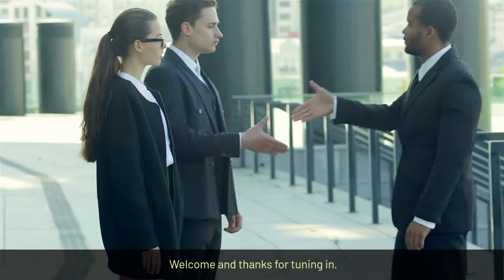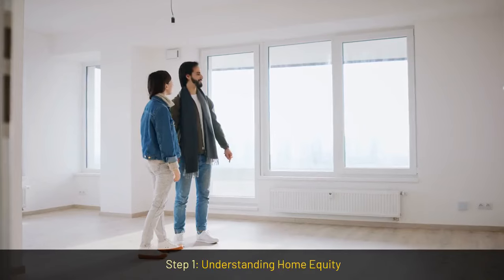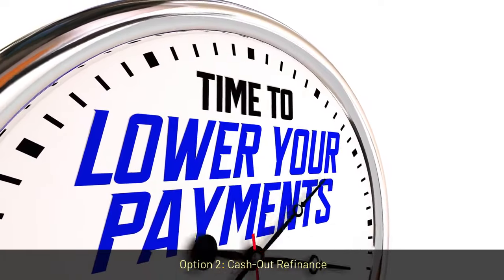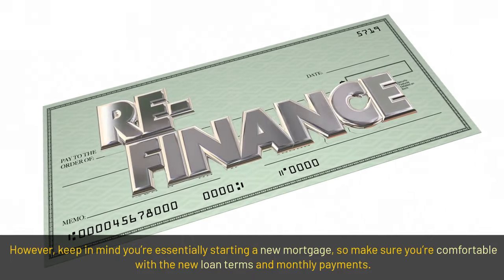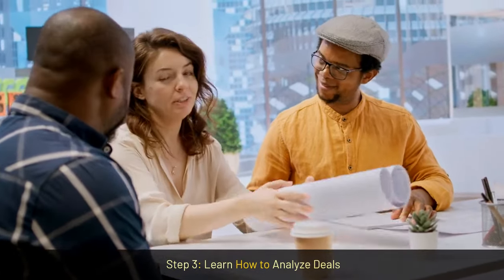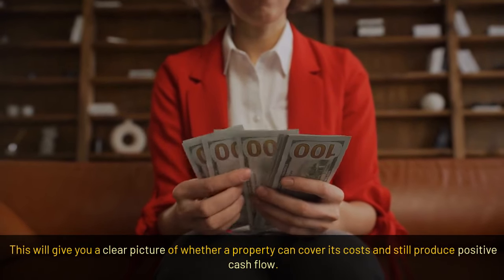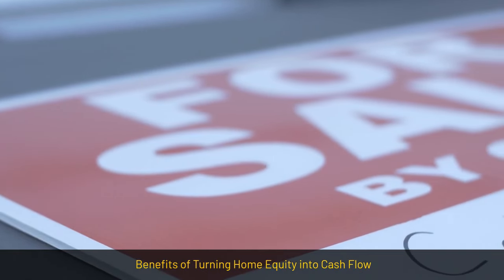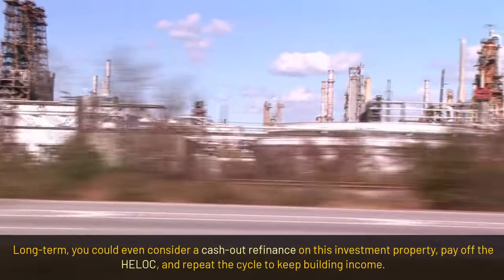From Homeowner to Investor: How to Turn Your Equity Into Steady Income | Insights2Income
In this video, I’ll show you how to unlock the value of your home and turn your home equity into a steady stream of income. If you have a home that’s almost paid off or if you're sitting on equity but struggling with cash flow, this video is for you!

I’ll walk you through simple ways to tap into your home equity, like using a home equity line of credit (HELOC), cash-out refinance, or other methods to get the cash flow you need. By the end of this video, you'll know how to make your home work for you, helping you cover bills, boost your retirement savings, or just give you more financial freedom.

Don’t let your home’s equity sit there doing nothing. Watch now and start turning your home’s value into money!

🍁 𝐀𝐛𝐨𝐮𝐭 𝐈𝐧𝐬𝐢𝐠𝐡𝐭𝐬𝟐𝐈𝐧𝐜𝐨𝐦𝐞 🍁
Welcome to Insights2Income, your ultimate resource for achieving financial freedom and living life on your own terms! If you're tired of the traditional 9-to-5 grind and dreaming of early retirement or a location-independent lifestyle, you’ve come to the right place. Our channel is dedicated to unveiling the secrets of building your financial empire, offering practical tips and strategies to help you achieve your goals faster than you ever imagined. From passive income ideas to essential insights on managing your finances, we provide a roadmap for anyone looking to escape the rat race and embrace a life of independence.

𝐓𝐡𝐚𝐧𝐤𝐲𝐨𝐮 𝐅𝐨𝐫 𝐖𝐚𝐭𝐜𝐡𝐢𝐧𝐠 :From Homeowner to Investor: How to Turn Your Equity Into Steady Income | Insights2Income